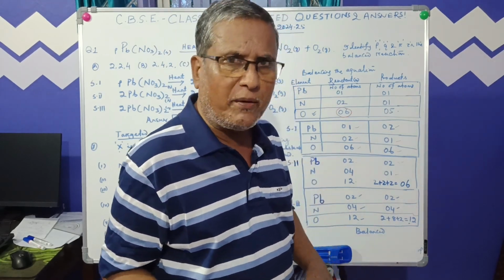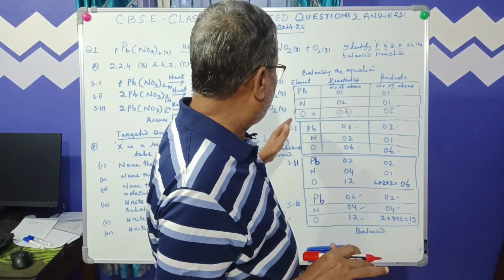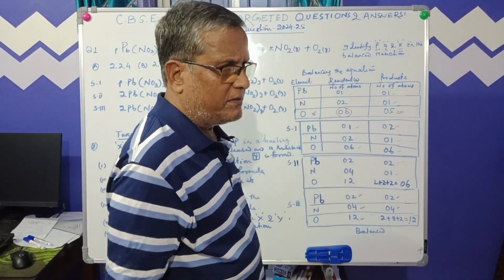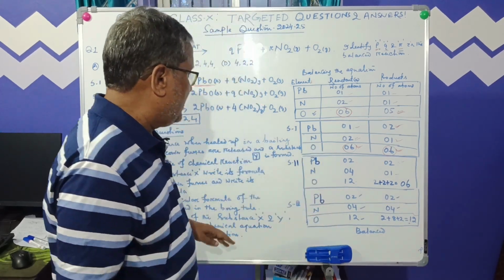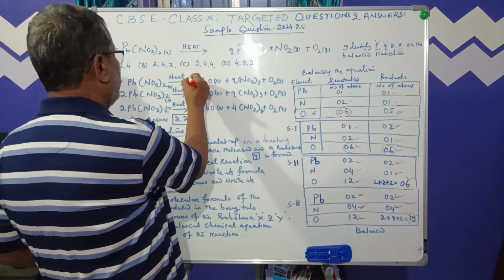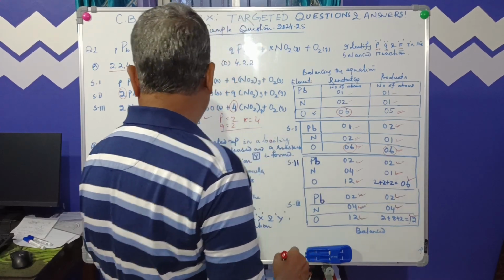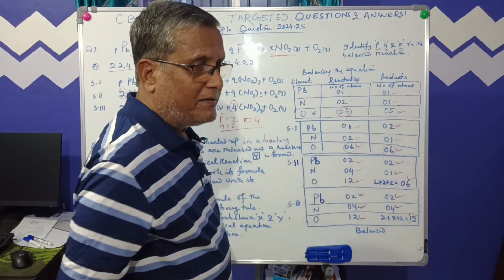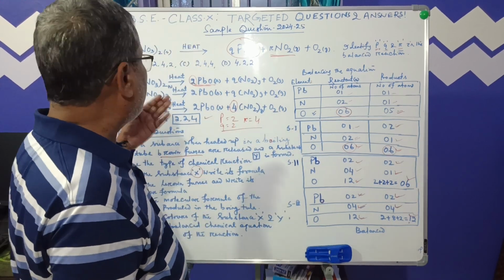CBSE CLASS -X SCIENCE I TARGETED SAMPLE QUESTIONS AND ANSWERS I MIND MAPPING I A.K.PARIDA I